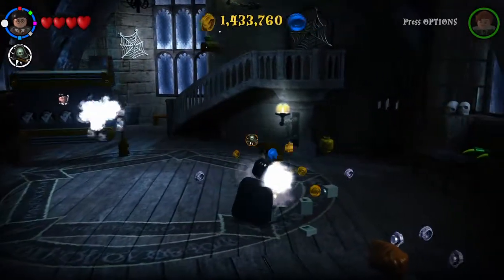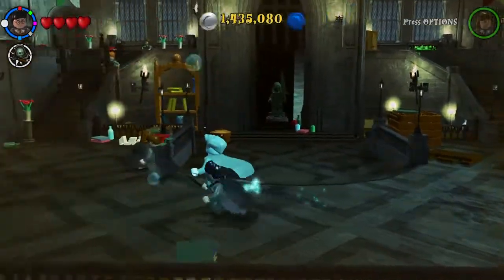LEGO® Harry Potter Years 1-4 HD Part 15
Part 15 of the first game. Expecto Petronum!